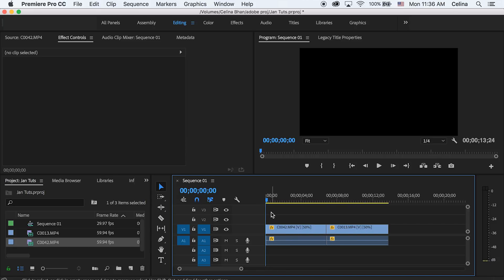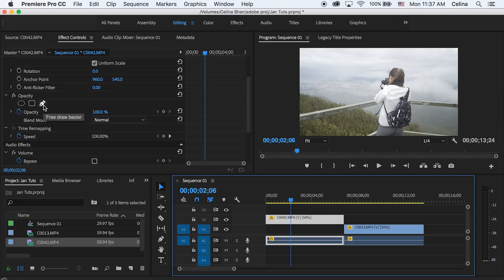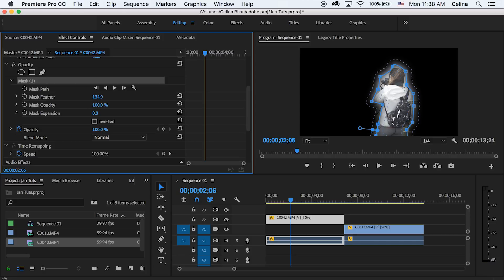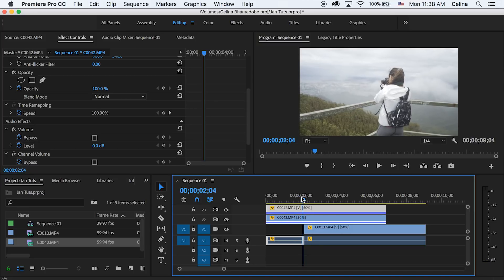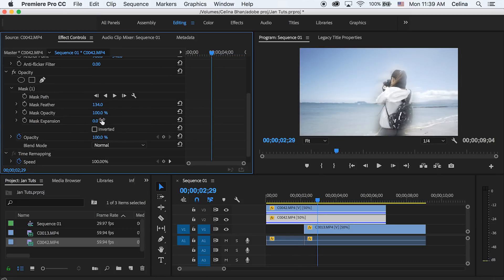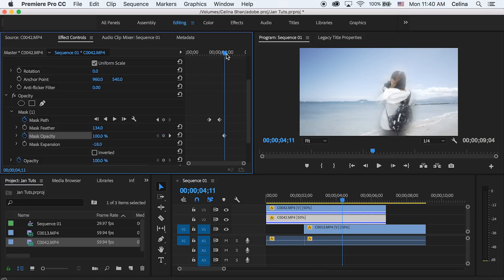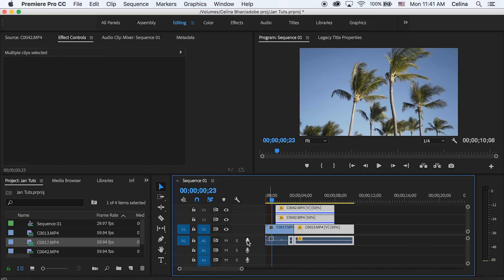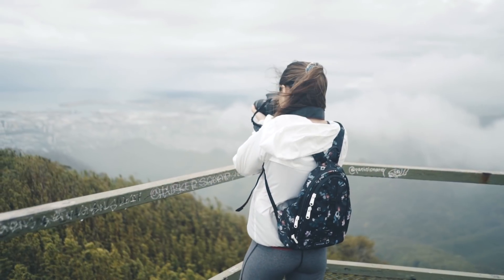SHERLOCK - FADING MASK TRANSITION (Premiere Pro)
Learn how to create this easy fading mask transition in Premiere Pro inspired by the Sherlock Holmes series.

FAQs:

16!

April 2016!

QuickTime Player